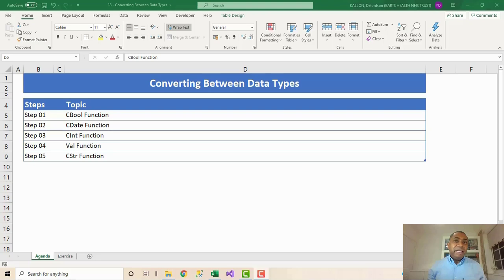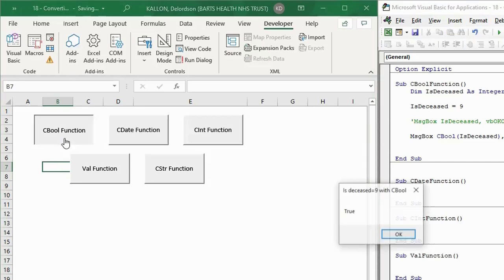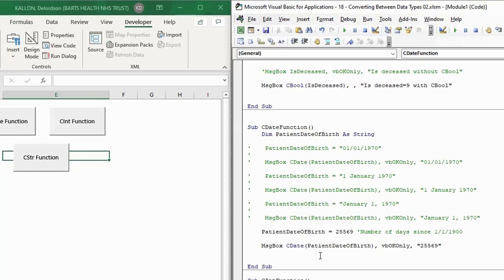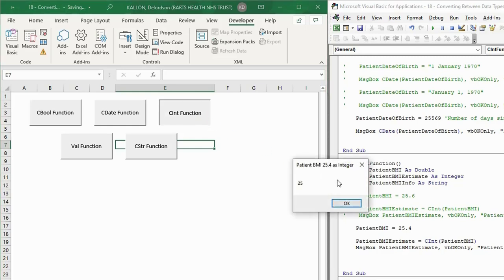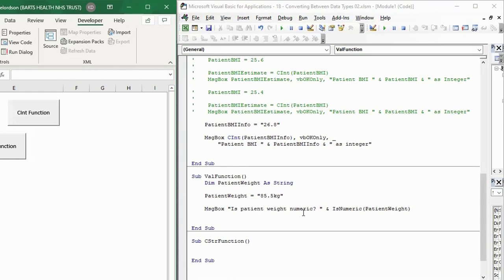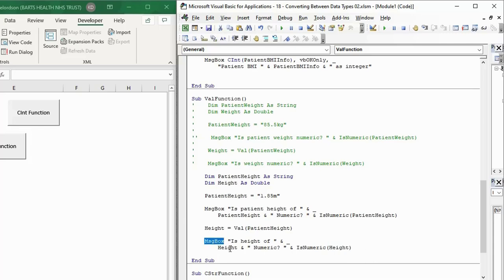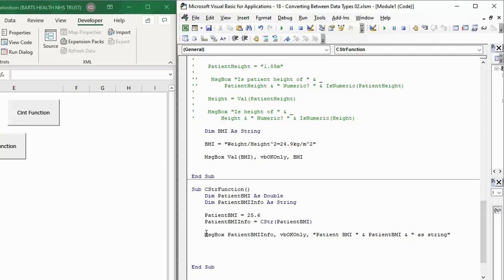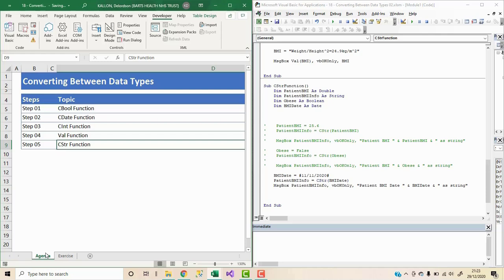18 Converting Between Data Types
Converting Between Data Types